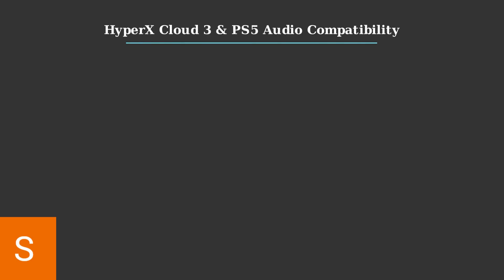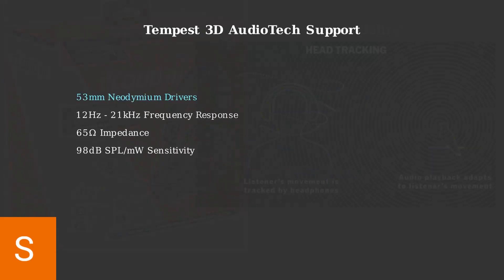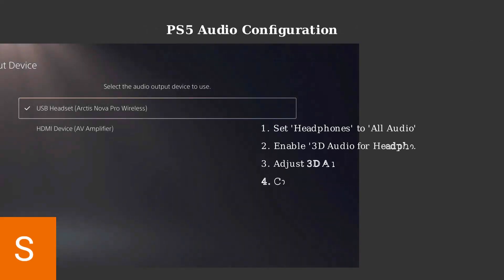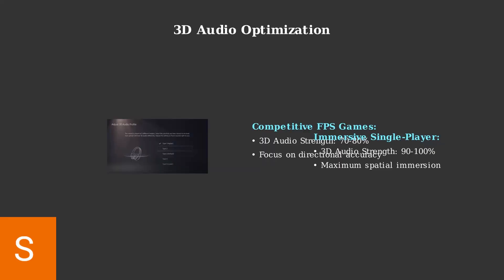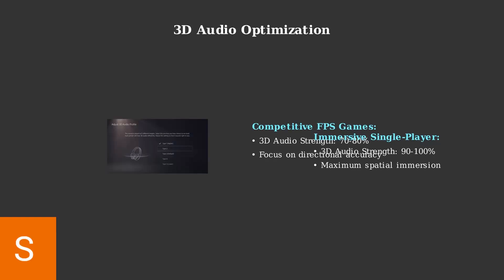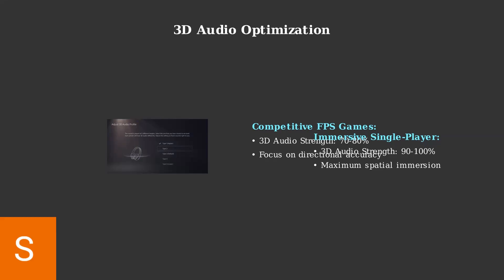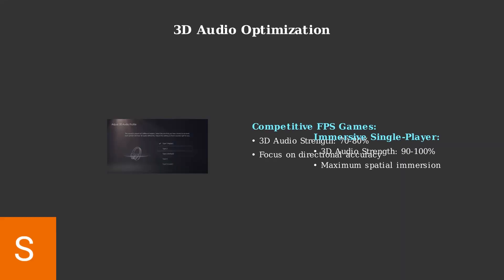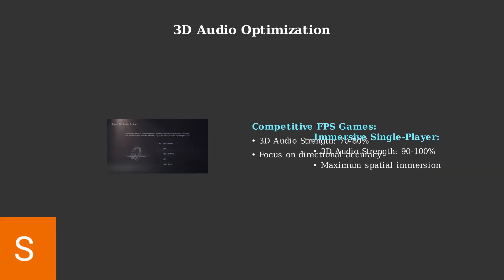How To Make HyperX Cloud 3 Sound Better On PS5 – Optimize Game Audio & EQ Profiles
Find out how to make your HyperX Cloud 3 sound better on PS5 by optimizing game audio and EQ profiles. This guide shares the best settings for balanced sound, deeper bass, and enhanced clarity during gameplay.